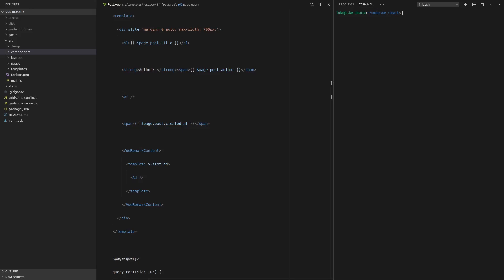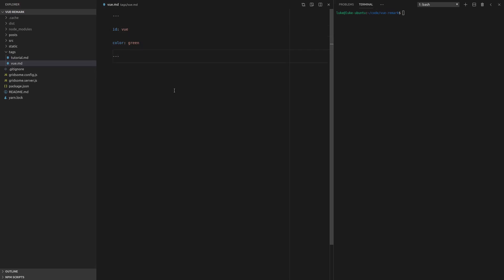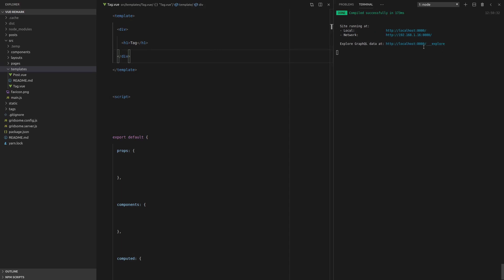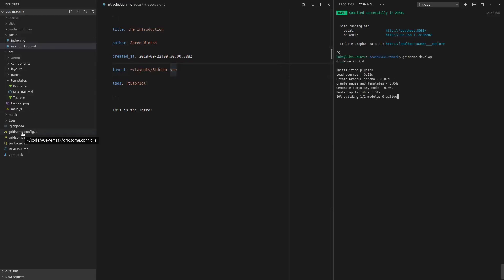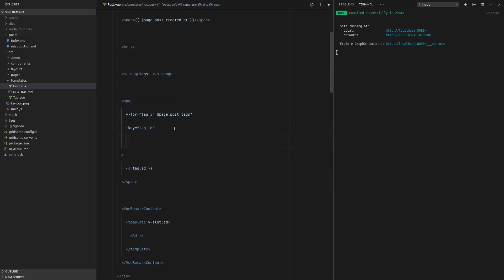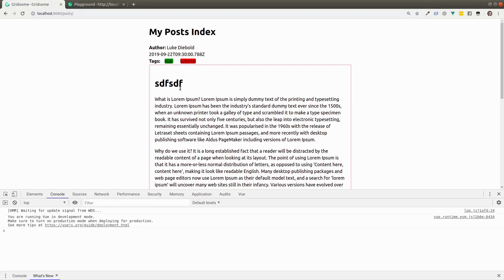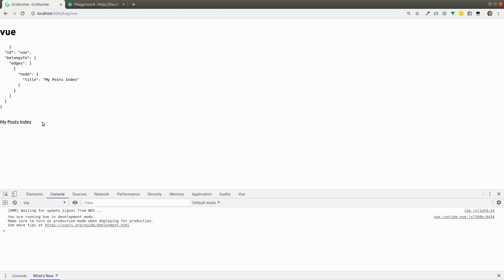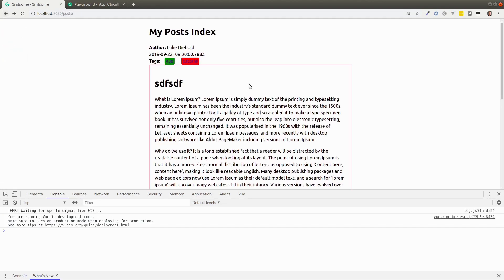Gridsome Vue-Remark (4/6) - Referencing Data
Like my stuff? I've got more!